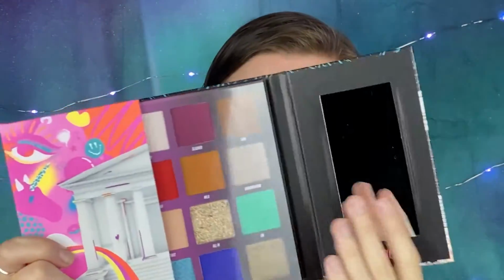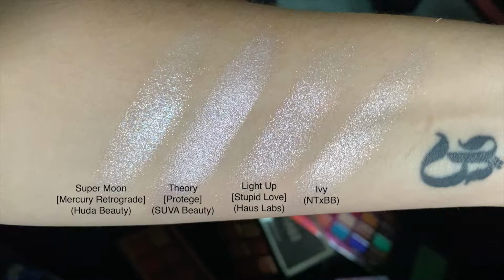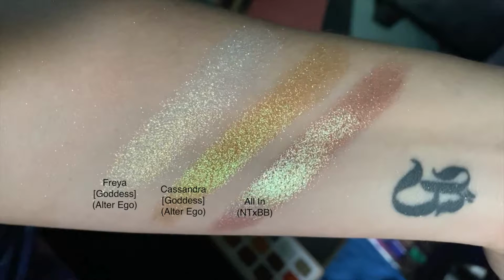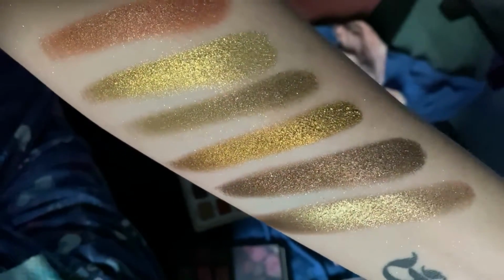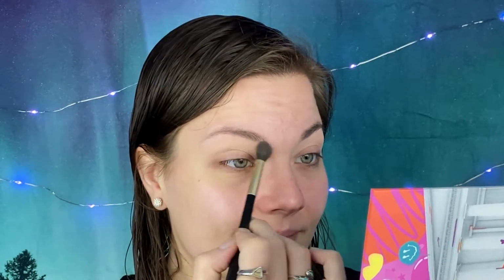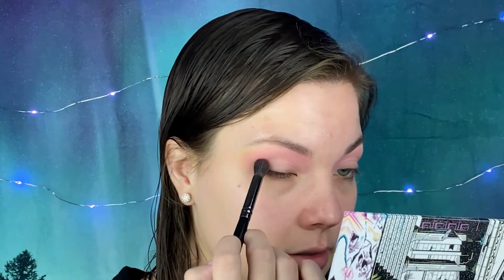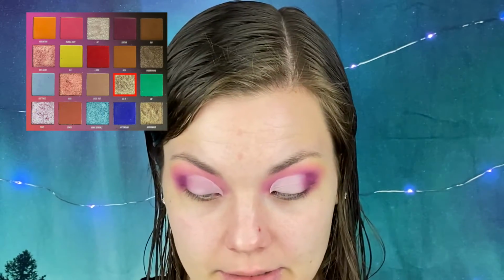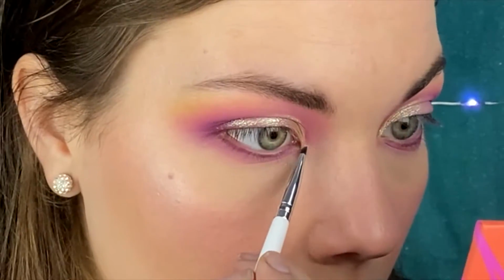NikkieTutorials x Beauty Bay - Swatches, Dupes & Tutorial!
Hi everyone! Happy Friday! I hope you're all doing as well as possible with all the injustice going on in the world. Hopefully this video will be a bit of a bright spot in your day. Here's my video on the NikkieTutorials x Beauty Bay eyeshadow (well pigment) palette! I ordered this palette on the first day, within the first hour I could. In this video I'll show you some swatches, dupes and give you a little tutorial. Hope you enjoy this video and when this palette gets its restock, I would totally jump on it! These shimmers are just stunning! Smile on. ❤

~ Makeup Used ~
Primer: e.l.f. cosmetics - Poreless Putty Primer
Foundation: Maybelline - Superstay Full Coverage Foundation (112 Natural Ivory)
Concealer: Maybelline - Instant Age Rewind Eraser (Ivory) & L.A. Girl HD Pro Concealer (Peach Corrector)
Powder: Laura Mercier - Translucent Loose Setting Powder
Bronzer: e.l.f. cosmetics - Contour Palette (Light/Medium)
Blush: e.l.f. cosmetics - Blush (Bright Pink)
Highlighter: e.l.f. cosmetics - Contour Palette (Light/Medium)
Setting Spray: Urban Decay - All Nighter
Eyeshadow: NikkieTutorials x Beauty Bay Pressed Pigment Palette
Mascara: Covergirl - Exhibitionist Waterproof
Eyebrows: NYX Professional Makeup - Micro Brow Pencil (Ash Brown) & Almay - Brow Styler Brow Mascara (Medium Brown)
Lips: Revlon - Ultra HD Lip Lacquer Vinyl Gloss (925 Birthday Suit) & BareMinerals - Marvelous Moxie (Shining Star)